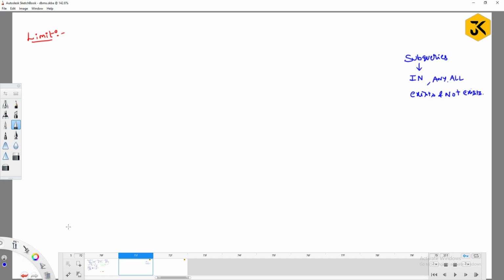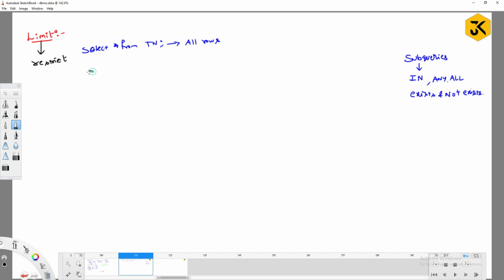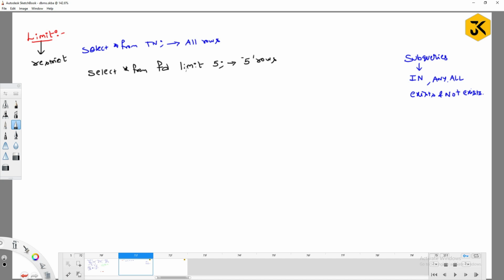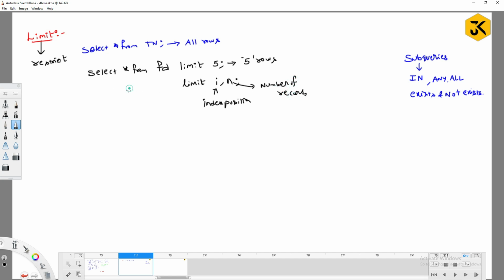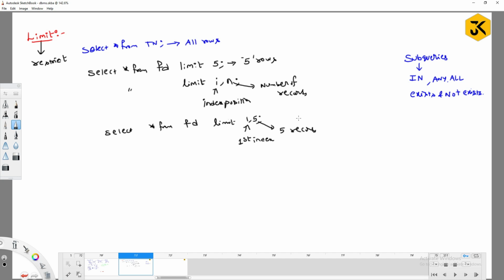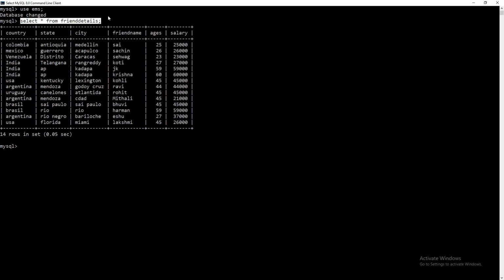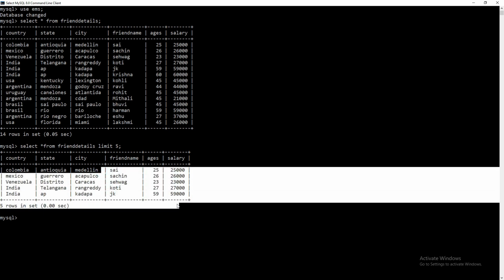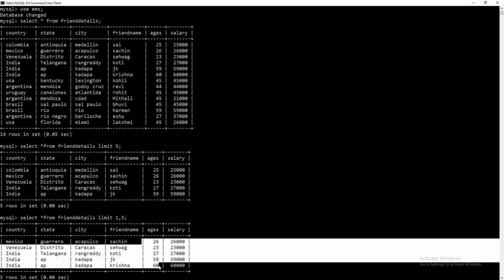27 | DBMS | Practical SQL: Using LIMIT for Efficient Data Retrieval | Examples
Explore the SQL LIMIT keyword with this practical tutorial that demonstrates its application in data retrieval. Whether you're new to SQL or looking to optimize your queries, this video provides clear explanations and hands-on examples to help you understand how to use the LIMIT keyword effectively.

🔍 What You'll Learn:

Understand the purpose and functionality of the SQL LIMIT keyword.
Learn how to limit the number of rows returned by a query.
Practical examples demonstrating the use of LIMIT in different scenarios.
Tips for optimizing queries using LIMIT for efficient data retrieval.
📚 Why This Video Matters:
Mastering the LIMIT keyword is essential for SQL developers and database administrators to control and optimize query results, especially when working with large datasets or needing to paginate results effectively.

💡 Who Should Watch:

SQL beginners and professionals aiming to enhance their SQL skills.
Database administrators seeking to optimize SQL query performance.
Developers interested in learning practical SQL techniques for data retrieval.